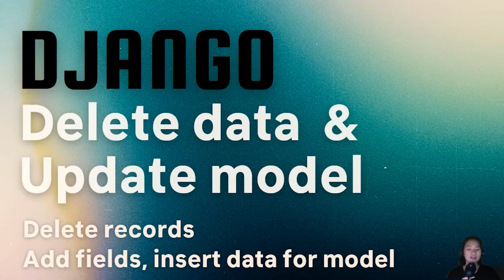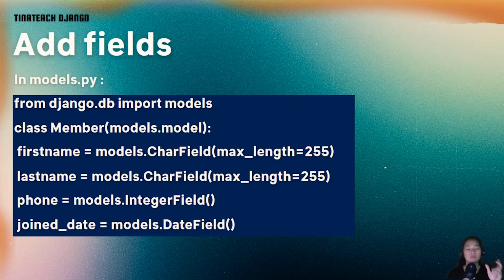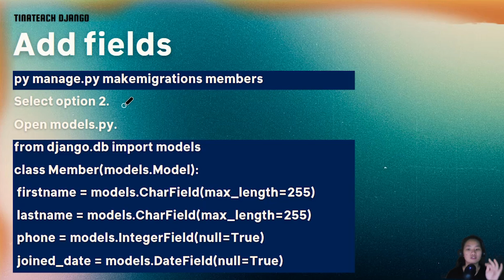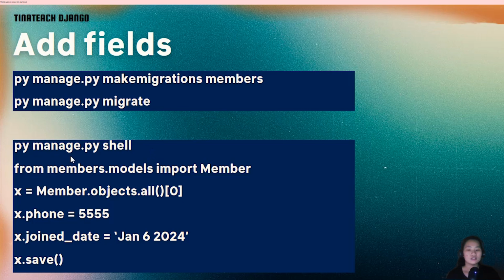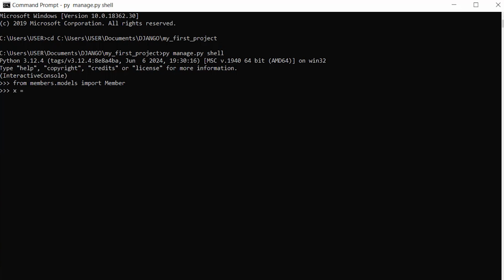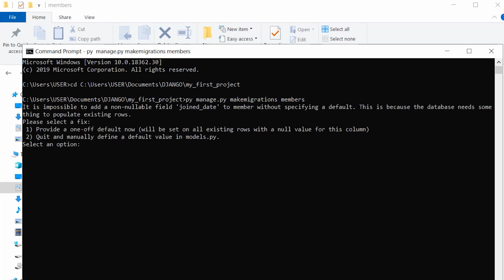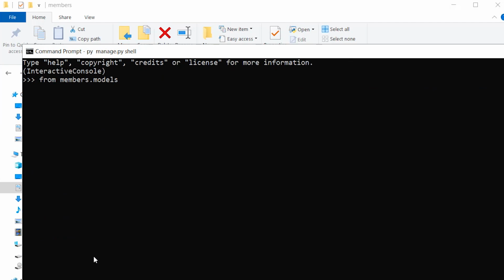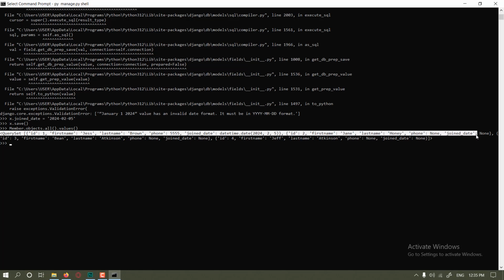How To Start Coding Django | Delete Data and Update Model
Since we've already learned how to add and change data, the next step is to deleting the data from our database - this is easy to do, but changing and updating the models.py file may not be so.
The models.py file is useful when we want to add different varieties of data, groupings and whatnot.